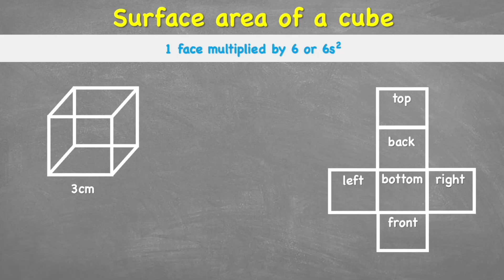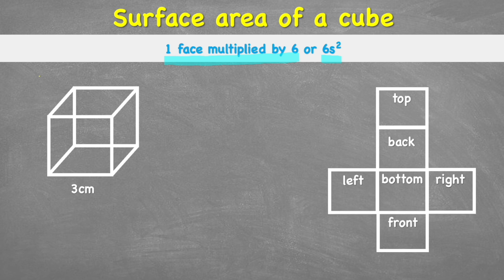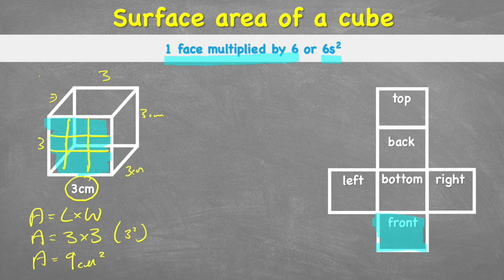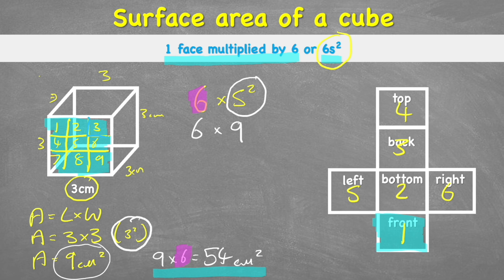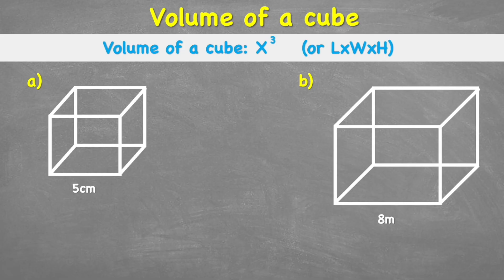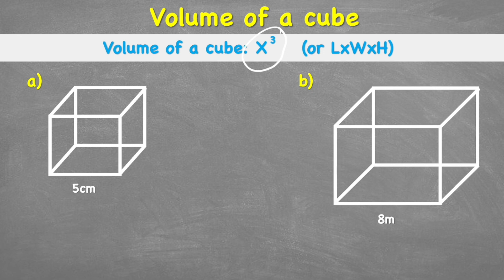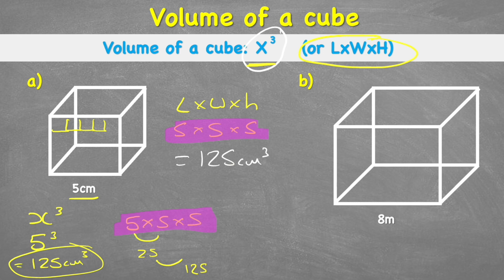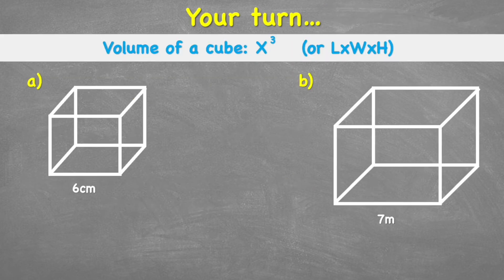Formula For Surface Area And Volume Of A Cube | Geometry Lesson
In this Maths Lesson we will explore the formula for surface area and volume of a cube.
The formula for solving the volume of a cube is simply x3 (x cubed)
this is because a cube is made of 6 equal squares and each square is made of equal sides. So essentially what we are doing when we calculate x3 is we are multiplying x (length of 1 side) by itself 3 times, or in other words:

length x width x height

The formula for solving the surface area of a cube is 6s2 (6 x the length of one side, squared)

This is because we can calculate the area of one of the sides with s2 (side squared) and then multiply it by 6 (the total amount of sides) we will get the total surface area of all 6 sides.

Hopefully you'll enjoy this lesson